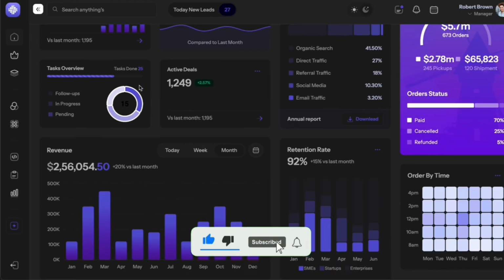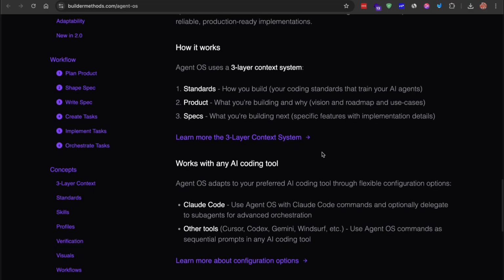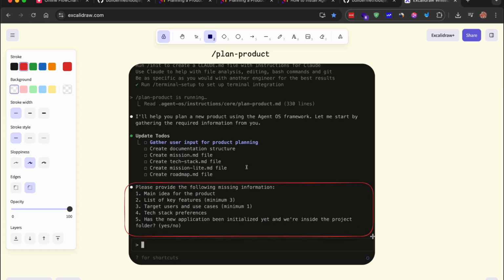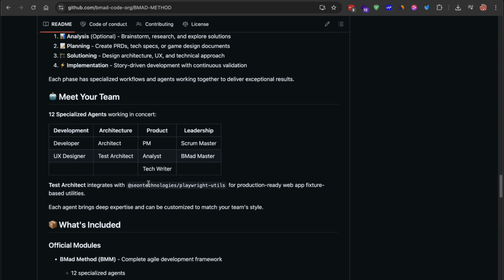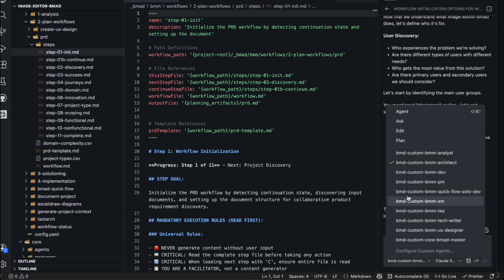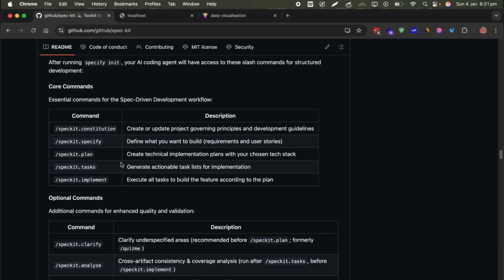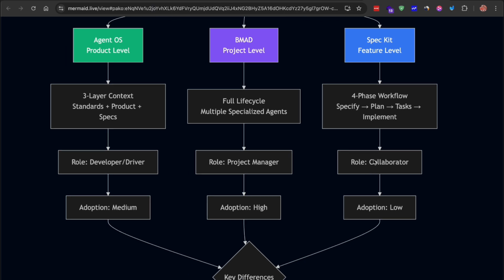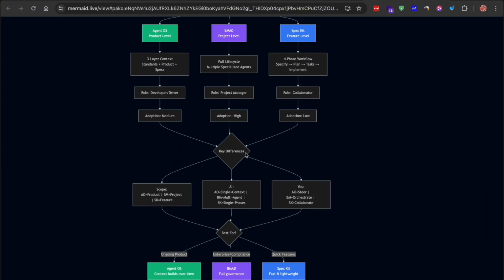AgentOS VS BMAD VS Spec Kit: Which AI Development Framework is Worth Your Time?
I tested three major AI development frameworks - Agent OS, GitHub Spec Kit, and BMAD - by building the same online image editor app with each one using Claude Sonnet 4.